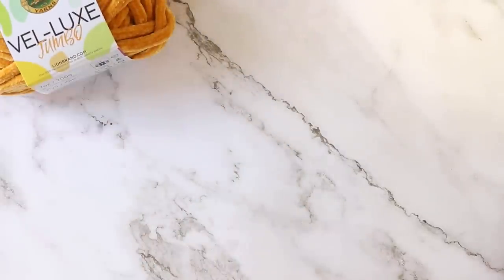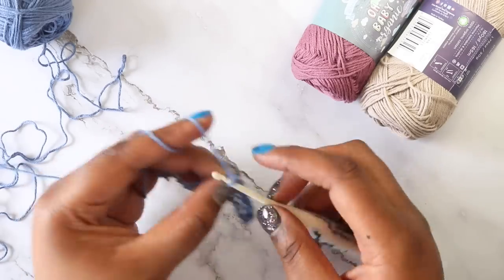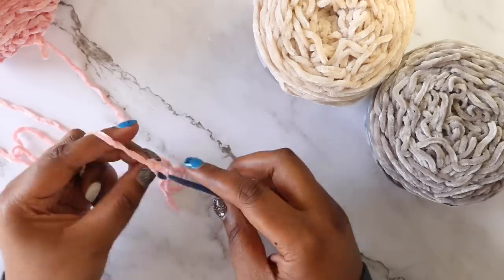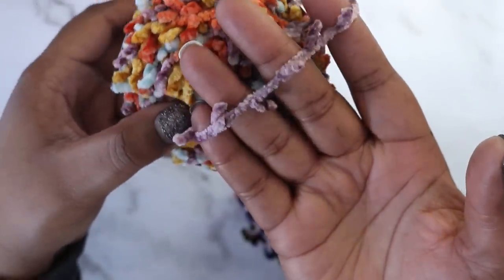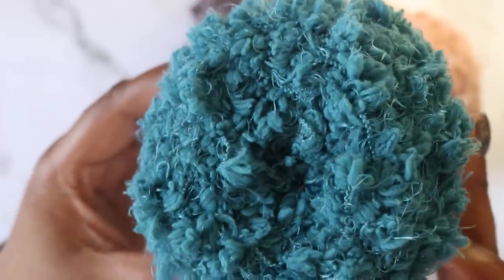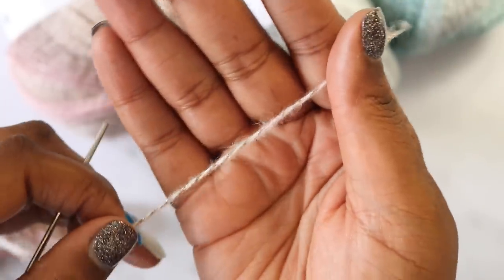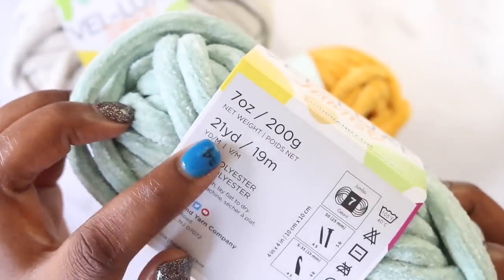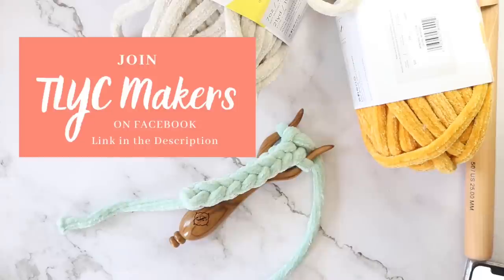YARN SNOB REVIEWS LION BRAND WINTER YARNS [How much texture is TOO MUCH?! Asking for a friend...]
We're back in quarantine, so it feels like a good time to roast some Lion Brand yarns. Each yarn gets a swatch, my likes and dislikes, and a rating of 1-10 hooks. I'm feeling extra snobby today, so buckle your seatbelts!

-Chiaogoo 25mm Jumbo Hook